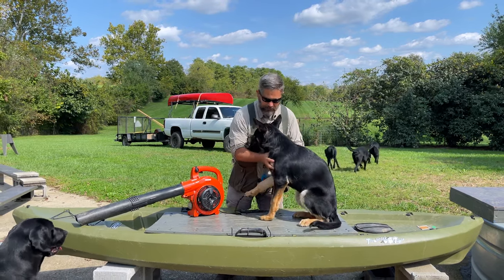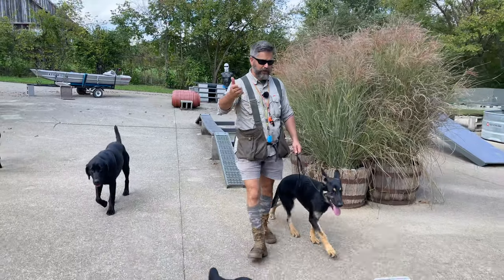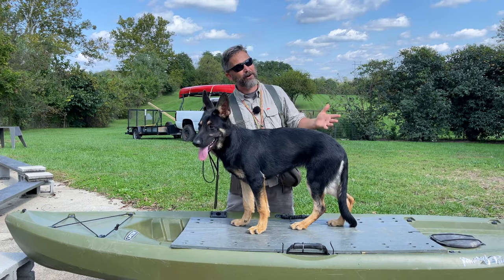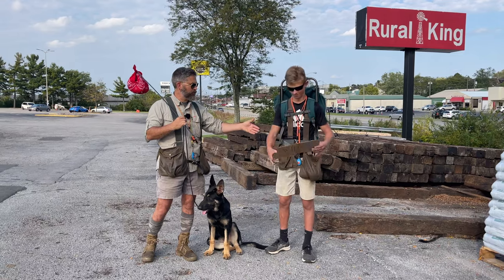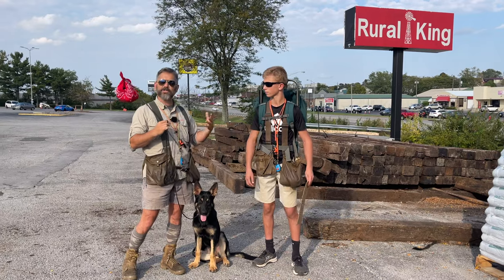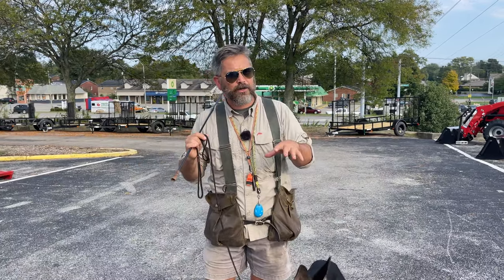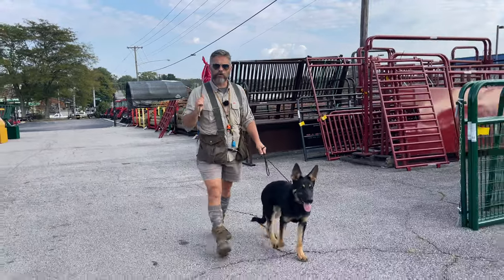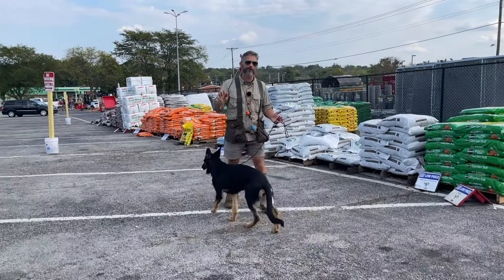Protection Dog Or Scared Dog 4 | Dog Training Strategy - Desensitization Via Progressive Exposure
Join Uncle stonnie as he demonstrates an awesome dog training strategy with Bella, an under socialized German Shepherd Dog and talks about the value of desensitization via progressive exposure, or what he calls Bum Training. This is the fourth video in a series following Bella's progress over her boarding stay and talking about Stonnie's approach to proper protection/guard dog socialization and management.

Dogs like Bella are bred to be a family protectors and loyal companions. Unfortunately, breeding dogs to be protective is a double edged sword. On the one hand the dogs come pre-programmed with a tendency to bond closely with people and animals with whom they come in contact with early, but on the other hand they are very skeptical (afraid) of people and animals that they have not been contact with during their formative developmental stages.

All too often, the lack of early socialization leads to fear based aggression which makes the dogs and owners the scourge of their neighborhoods.

Over the next few weeks Stonnie is going to talk about techniques and strategies to prevent, and/or treat, the common types of behavioral issues that pop up with guard dog breeds.

For background information on Stonnie's thoughts concerning proper puppy socialization be sure to check our our Puppy Developmental Stages video series

If you would like more information about our services, heres a link to our

If you would like to see some cool photos, here's a link to our instagram